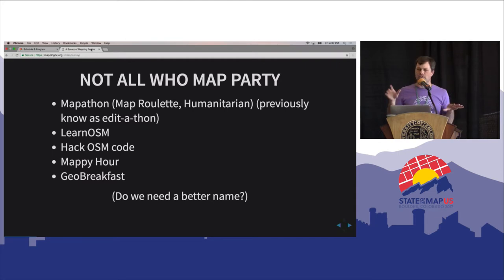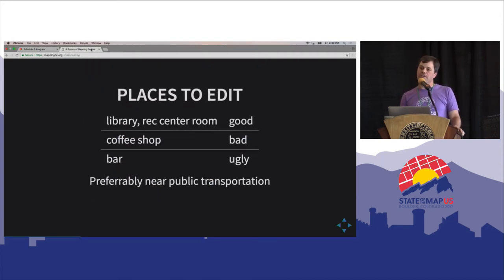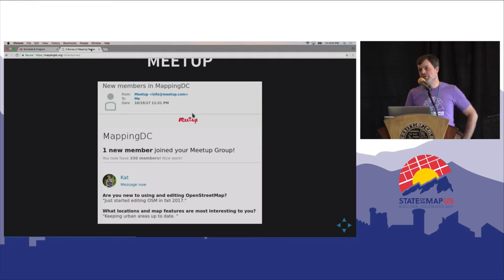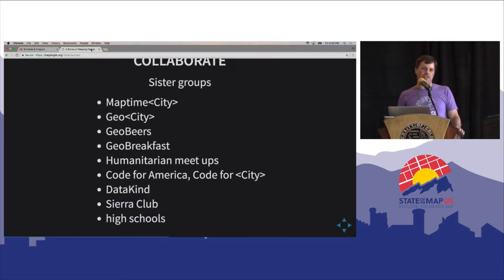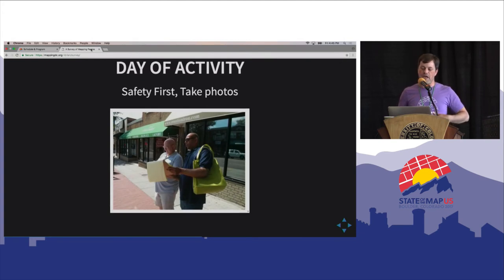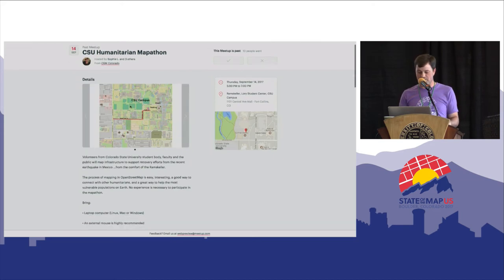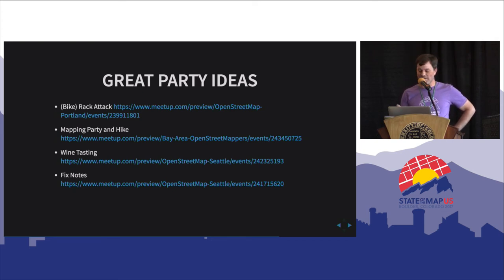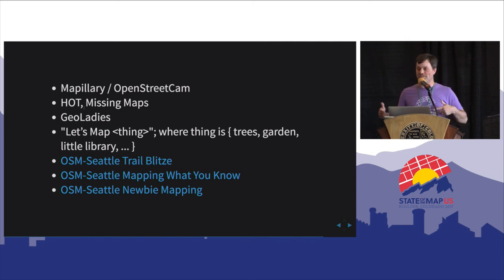A Survey of Mapping Parties